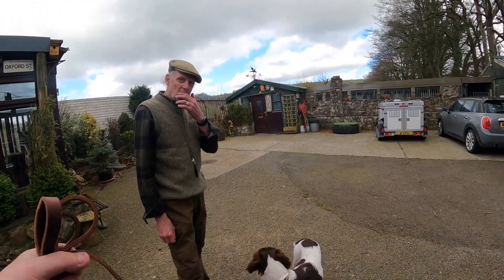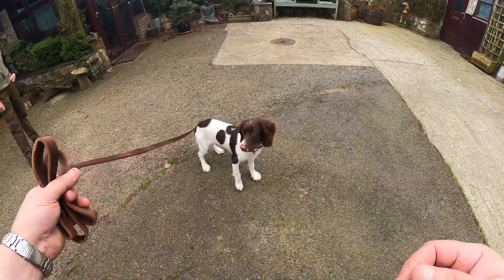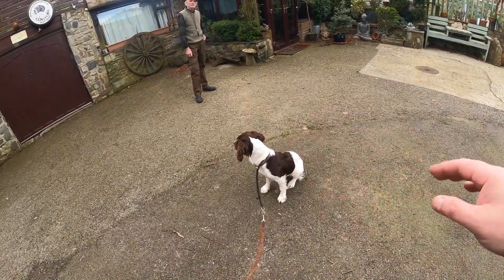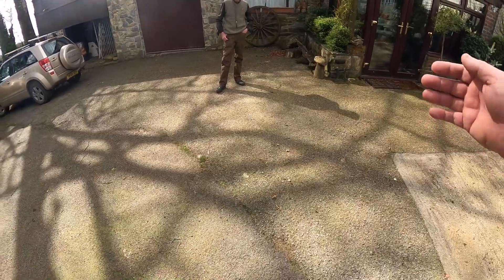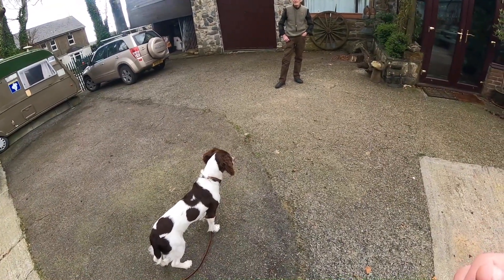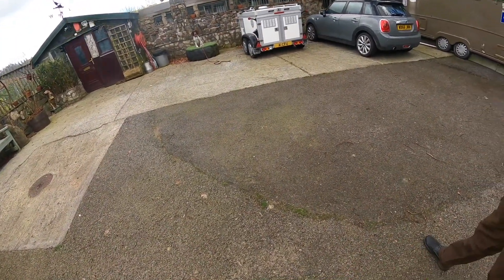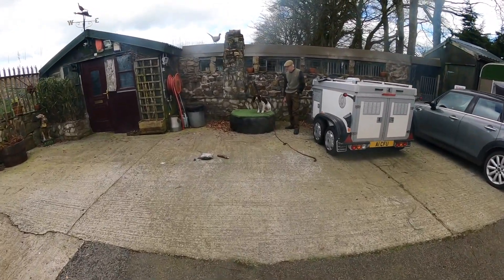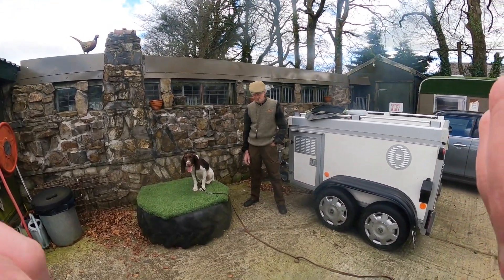Gundog training Turning of the pressure